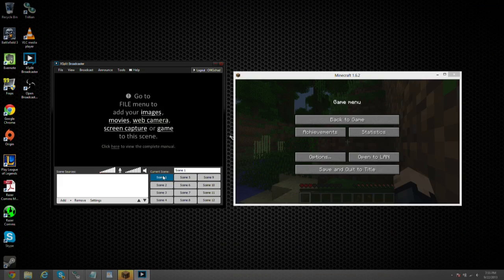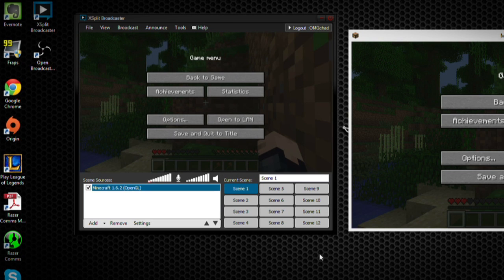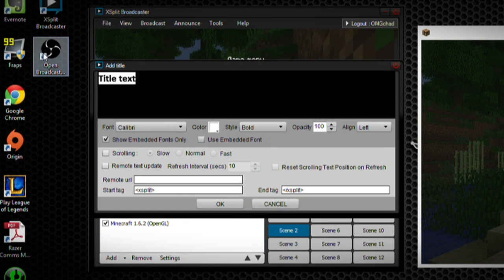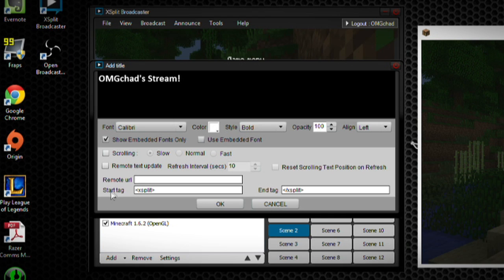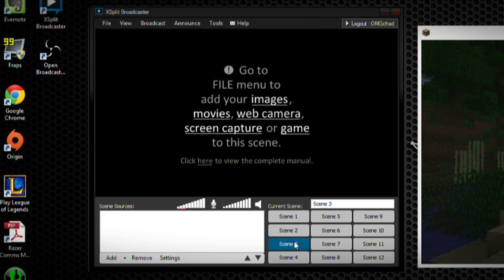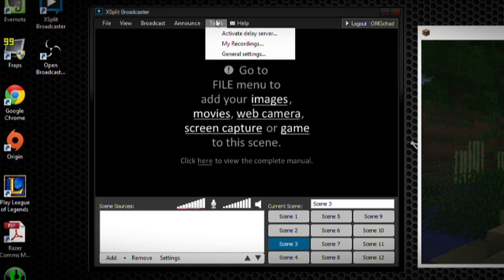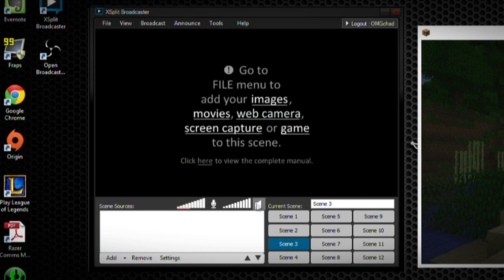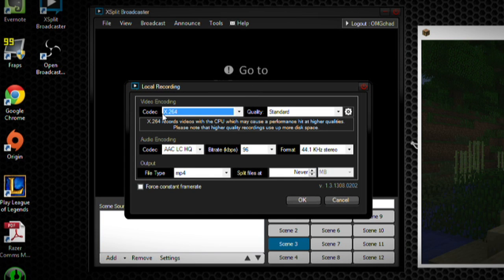Recording your own videos, XSplit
Looking at tools mainly aimed at streaming, we first take a look at XSplit